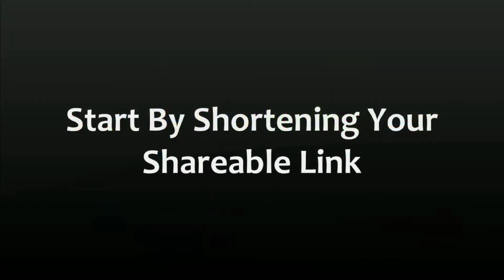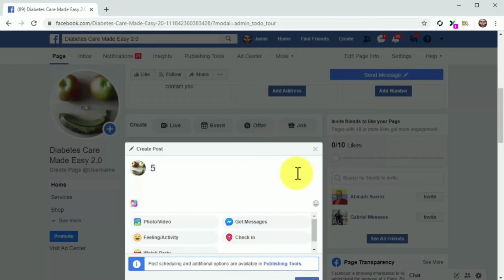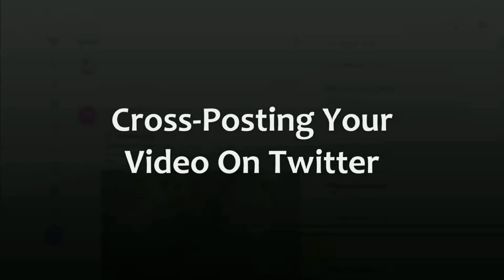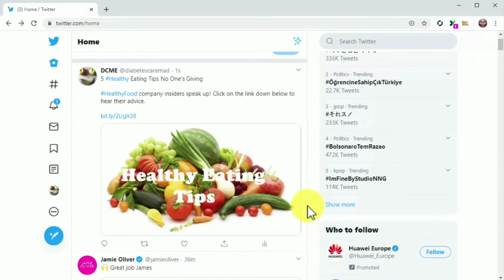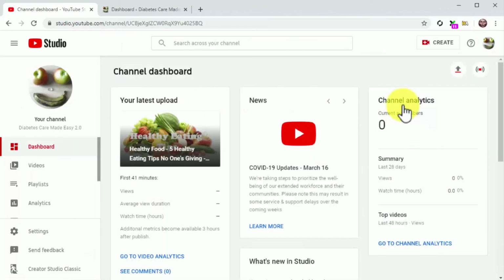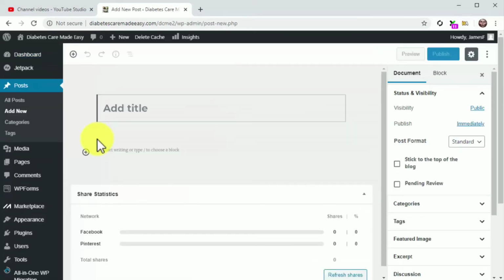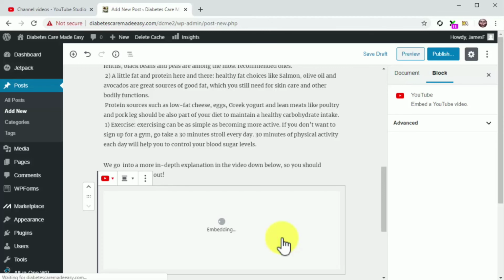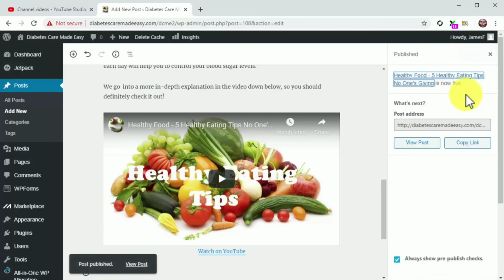Unlock the Secrets of Making Money From YouTube - FREE Course!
In this video, we're sharing the details of our FREE course on how to make money from YouTube. This course will teach you everything you need to know to start making money from your videos right away!

If you're interested in starting a YouTube channel and making money from it, then this is the course for you! In this course, we'll share with you the secrets of making money from YouTube, from developing a strategy to monetizing your videos. We'll also cover how to grow your channel and attract viewers and subscribers, so you can start making a real income from your videos!

In this video, I'm teaching you how to earn money from your YouTube videos 100% free! In this course, I'll show you step-by-step how to start earning money from your videos right away.

Whether you're a beginner or a experienced YouTuber, this course is for you! In this course, you'll learn how to set up your YouTube channel, create stylish content, and start earning money from your videos right away. Once you've completed this course, you'll be on your way